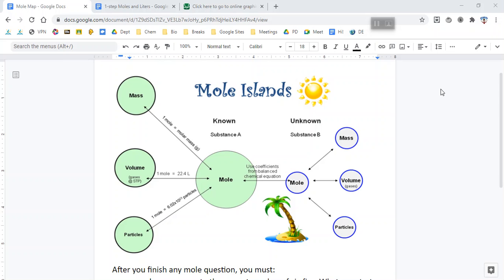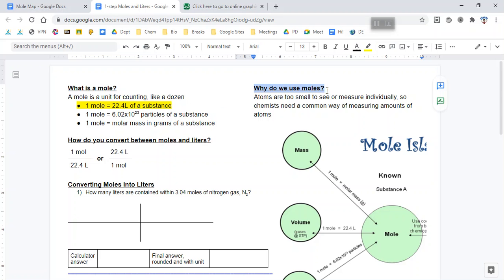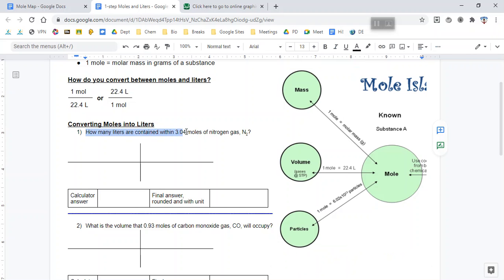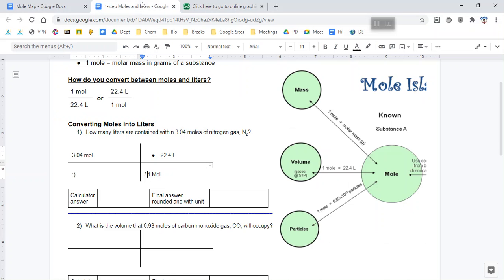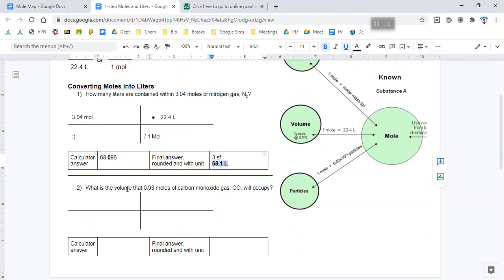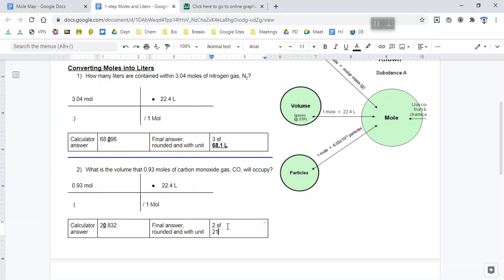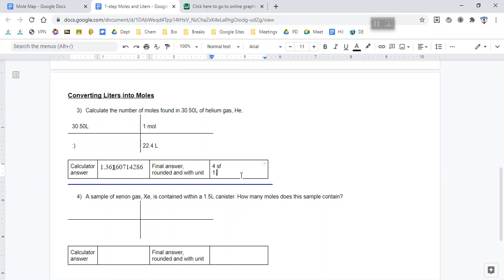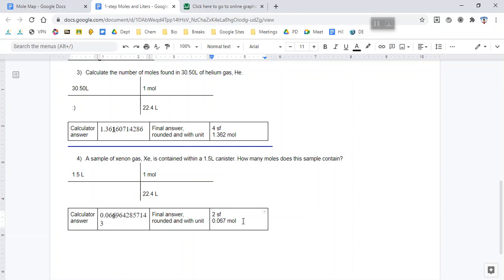1-step Moles and Liters